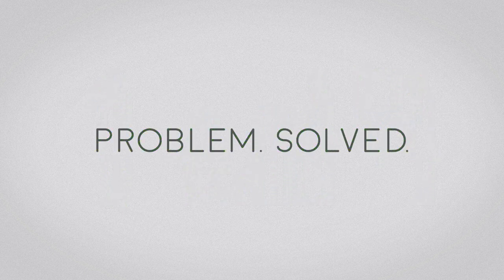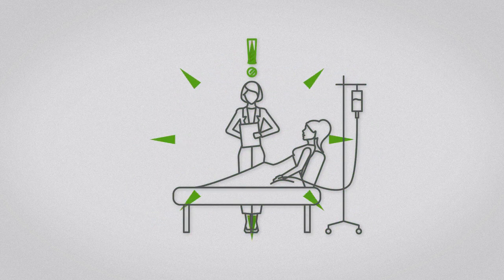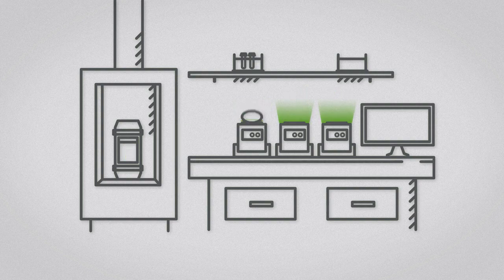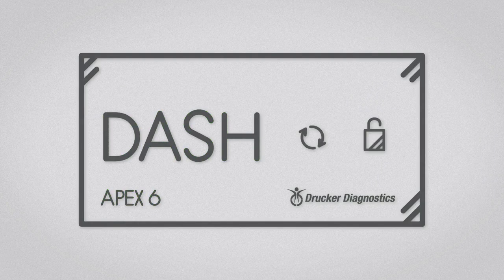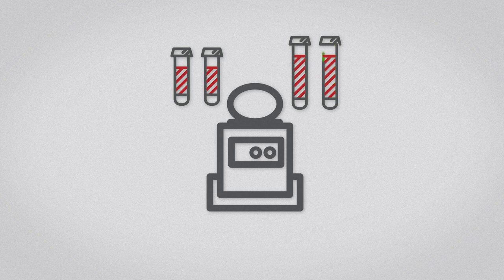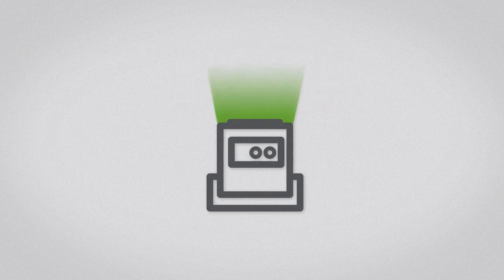Drucker Diagnostics Meet the Apex 6